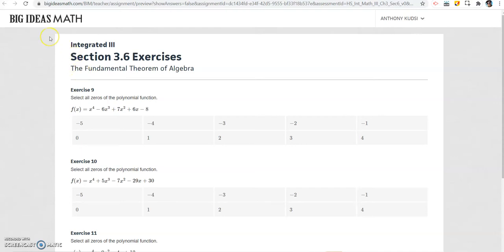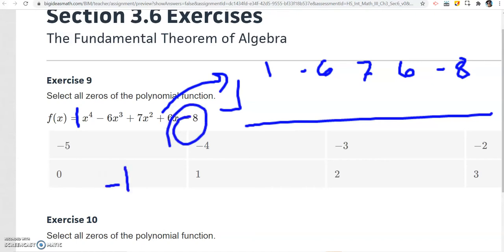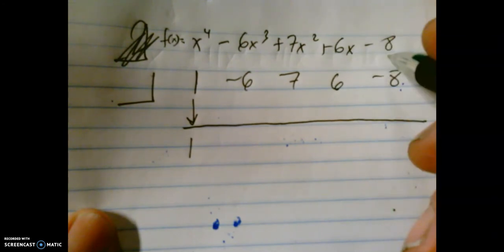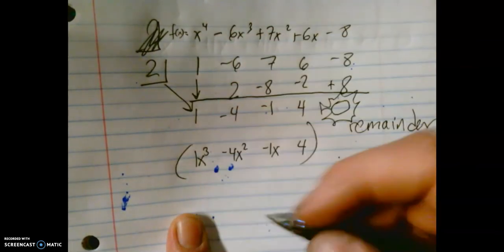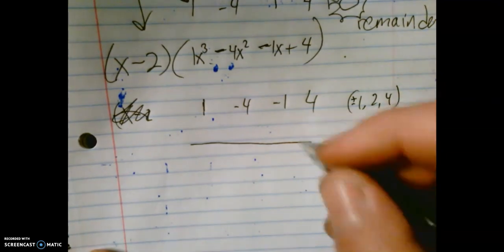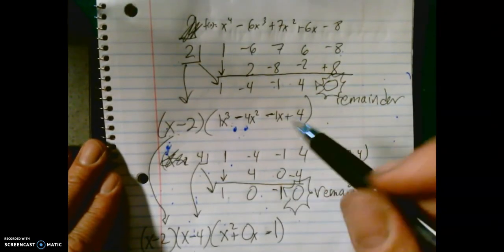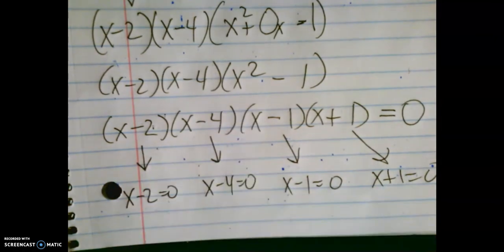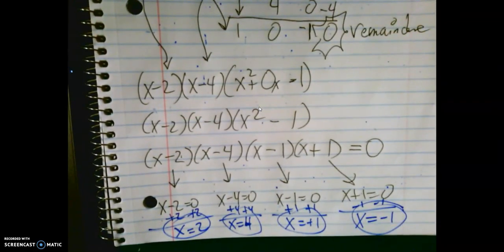Math 3 Section 3.6 HW Help